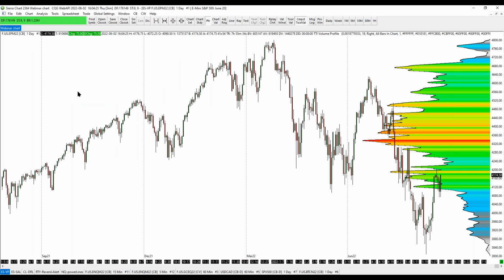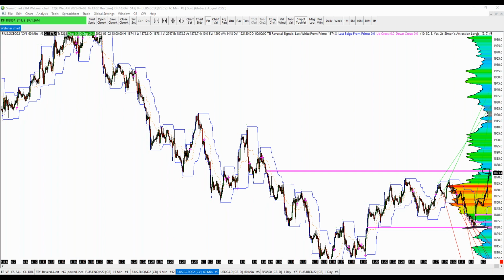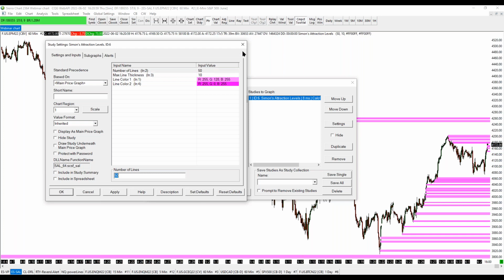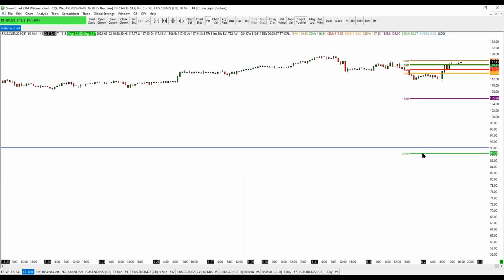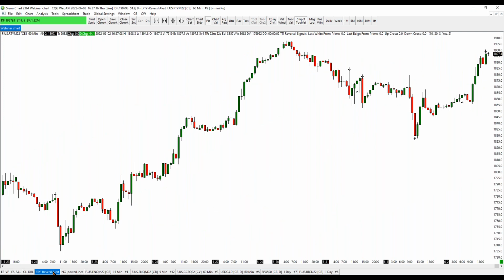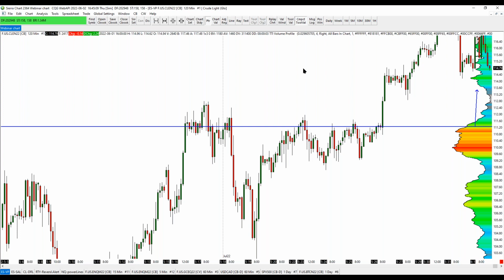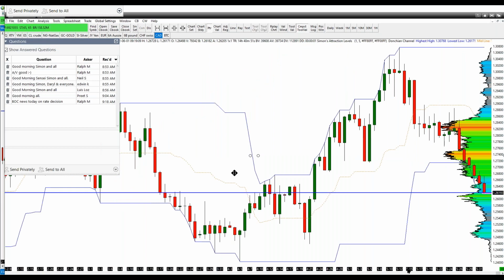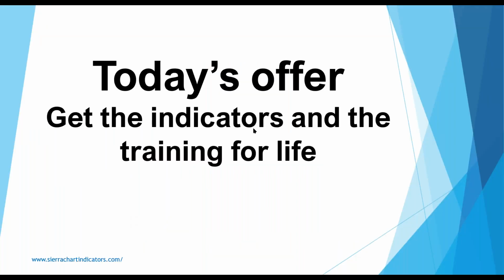Why should you be using SierraChart - InvestorExpos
Learn about our new Indicators for Sierra chart

The most advanced leading indicators for trading on the fastest and most advanced trading platform.

Volume Profile lets you look behind price to see otherwise hidden market moves. But you need a method to use Volume Profile successfully.